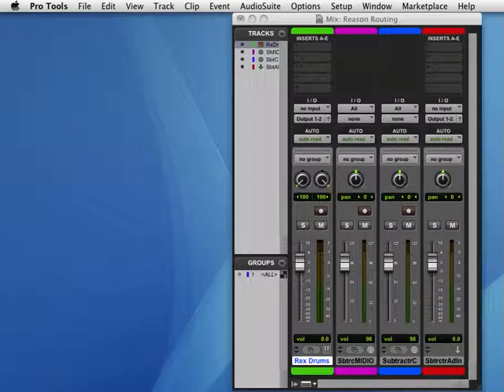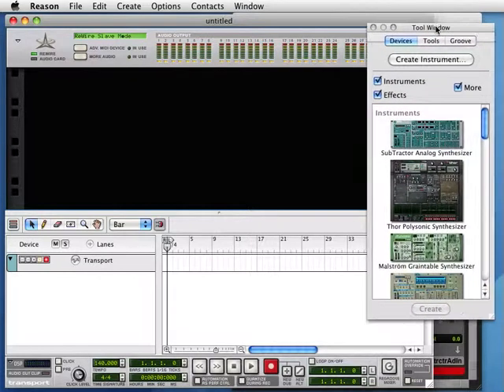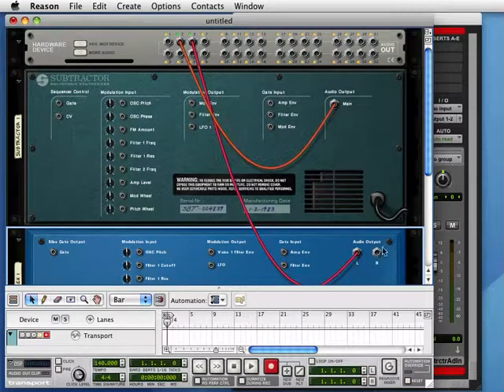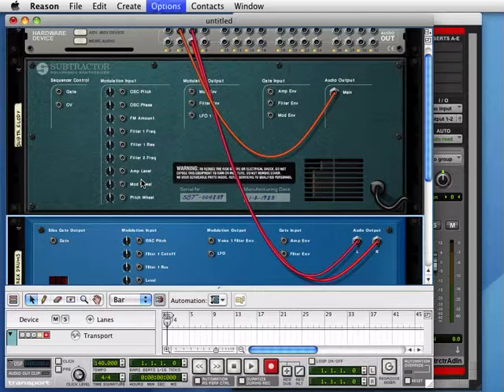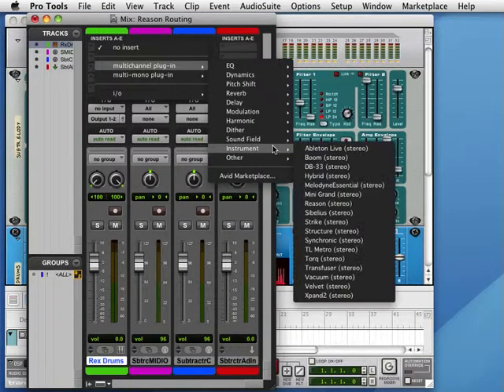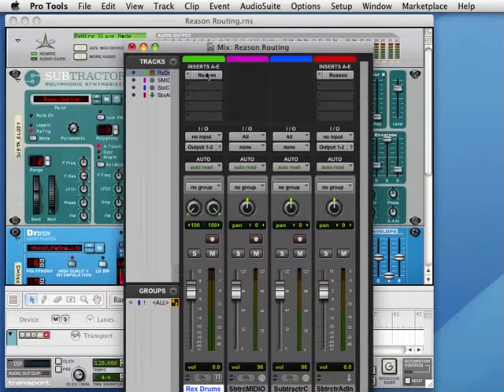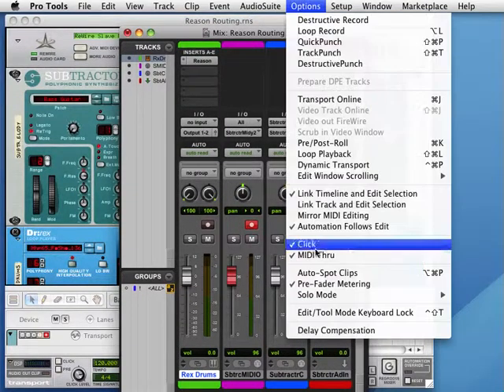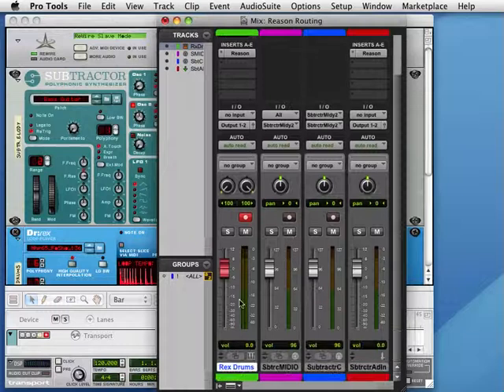PT10 reason routing 093012